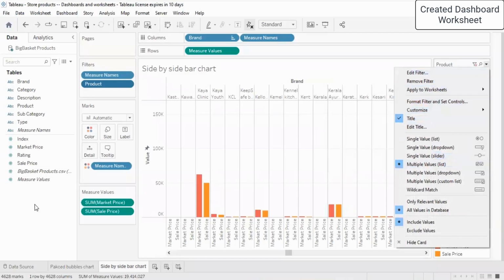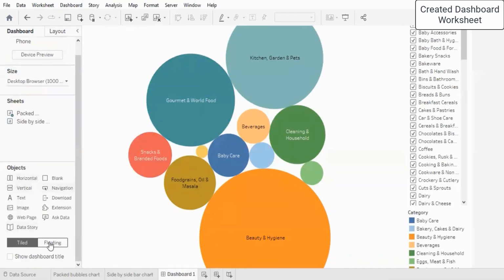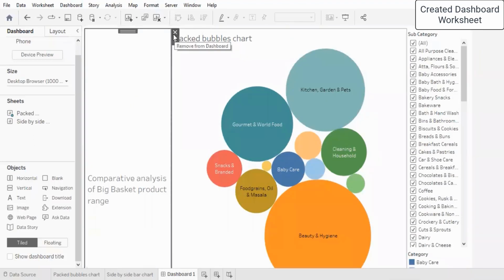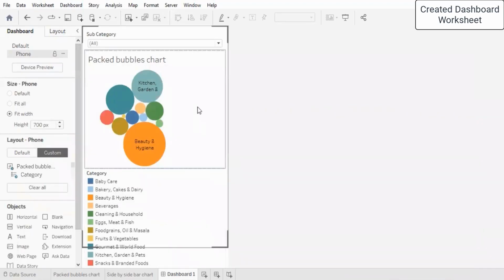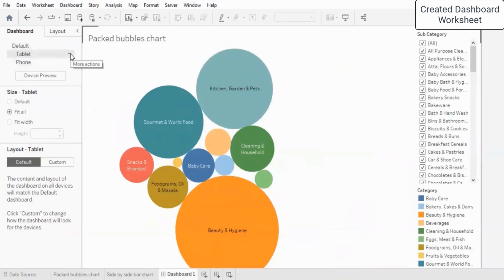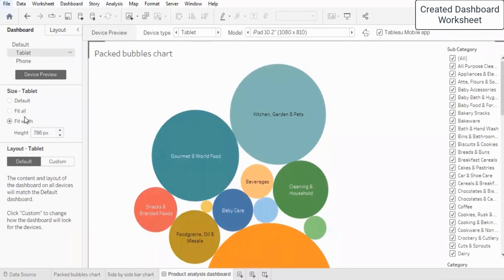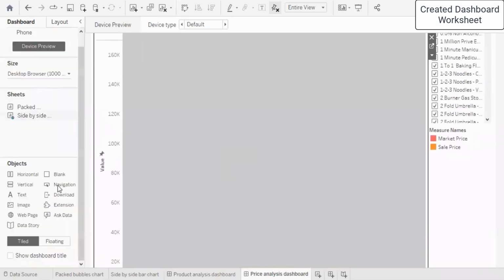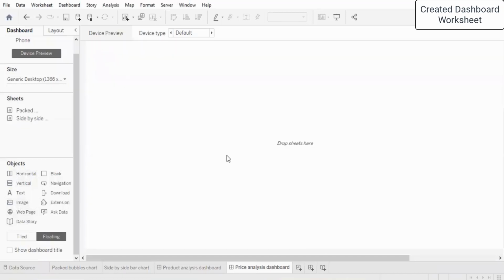Tableau Magic Unleashed: Crafting a Dynamic Dashboard Worksheet for Insights!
Welcome to the world of Tableau data visualization! In this video, we unleash Tableau magic and craft a dynamic dashboard worksheet for insights with Tableau Magic Unleashed: Crafting a Dynamic Dashboard Worksheet for Insights! Discover tips and tricks that will transform the way you approach and understand the essentials of creating dashboard worksheets in Tableau. Whether you're a Tableau enthusiast or a data analyst, this exploration provides valuable insights for excelling with essential techniques in Tableau dashboard worksheets.